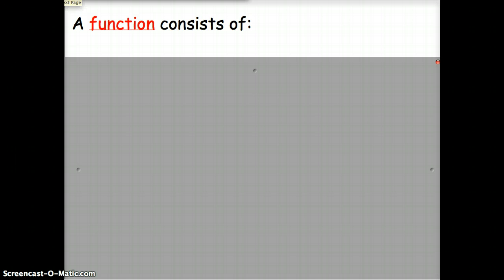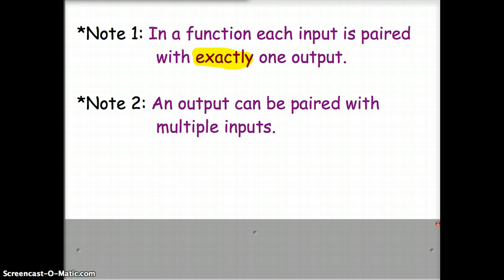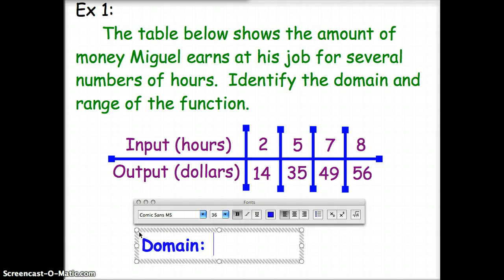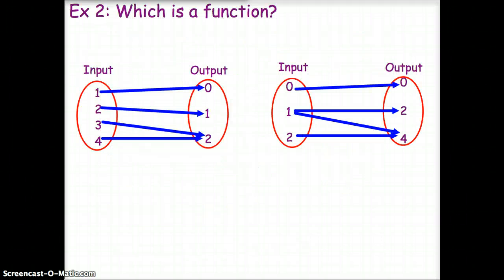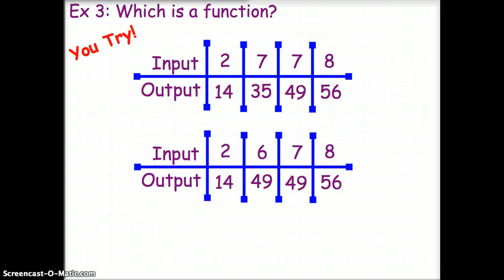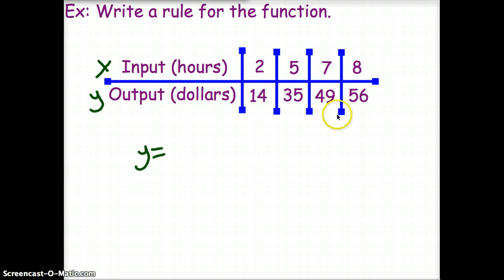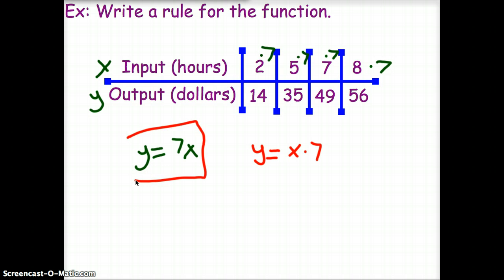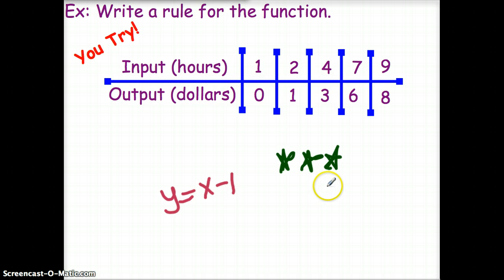Function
Is this a function?